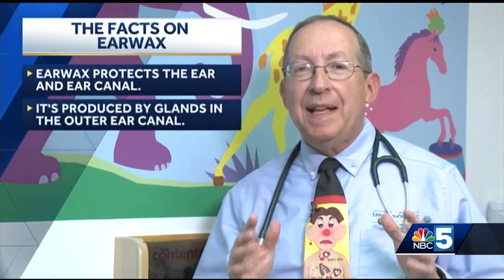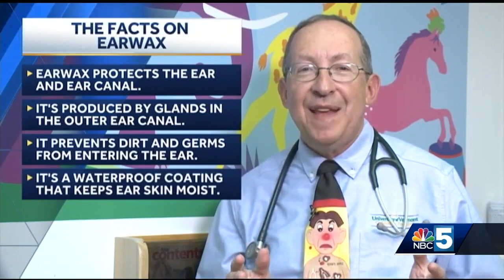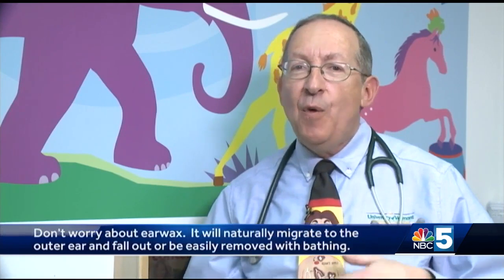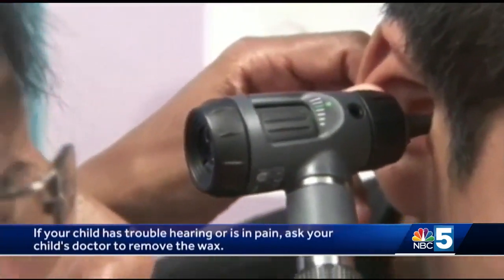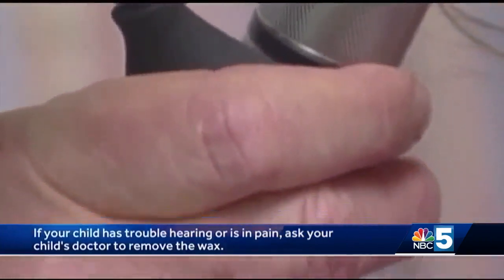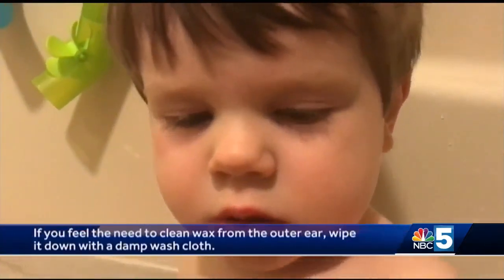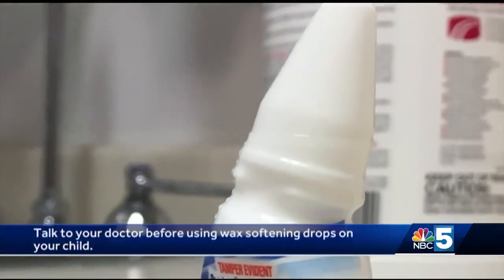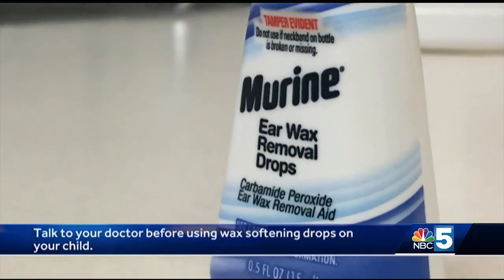First with Kids: Ear wax